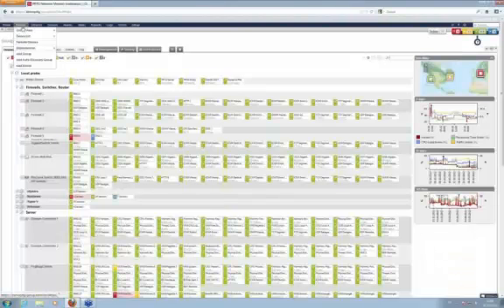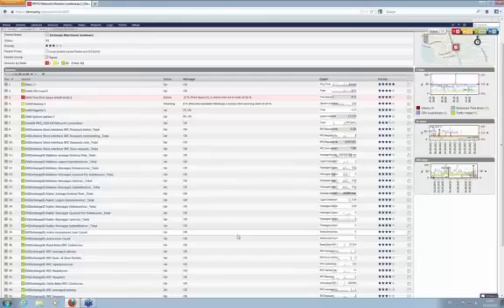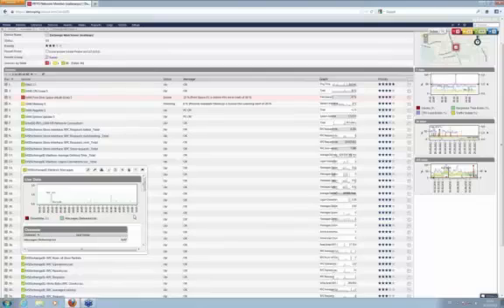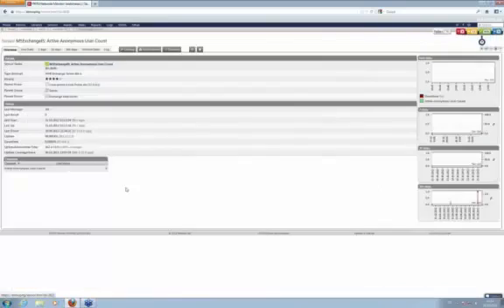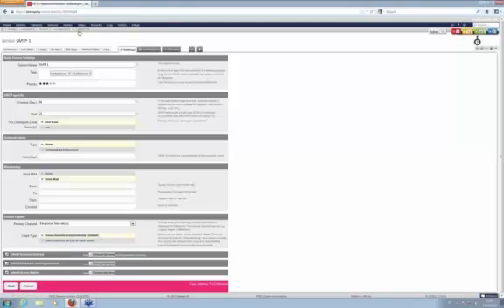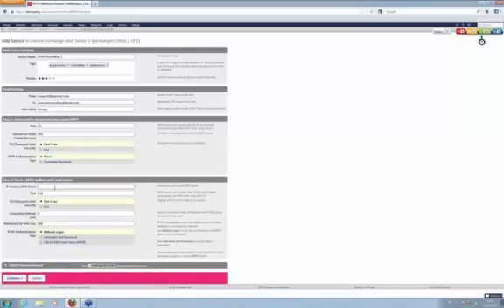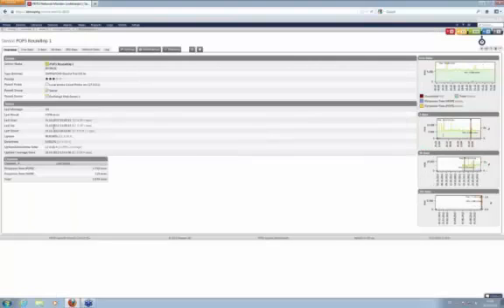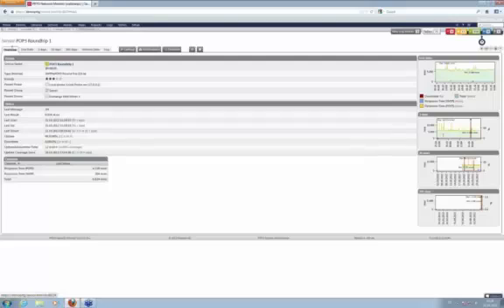Application Monitoring - 01 Mail Server Monitoring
How to monitor a mail server with PRTG.